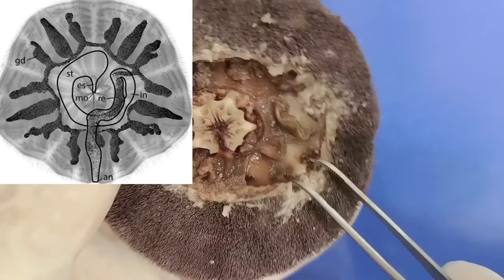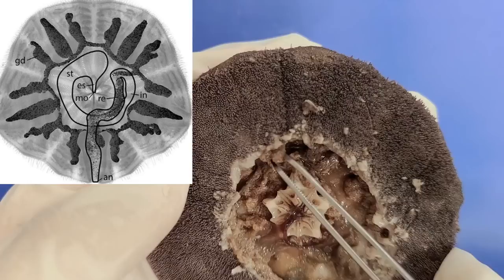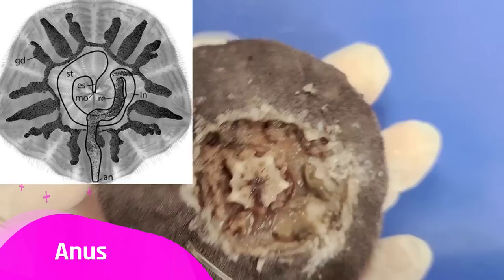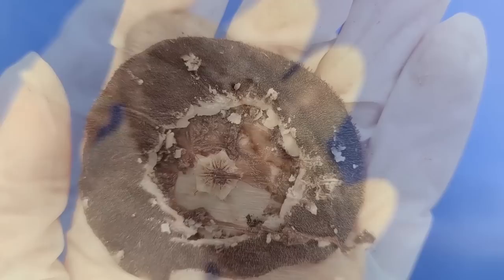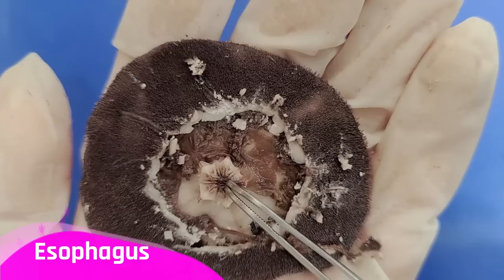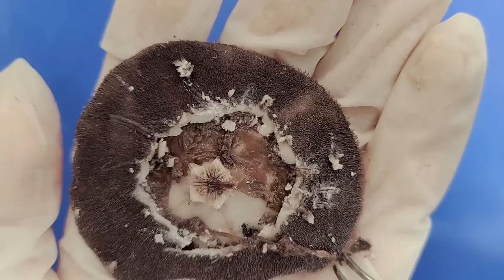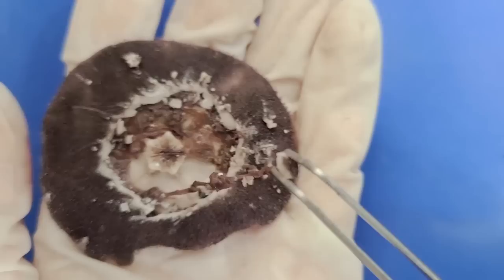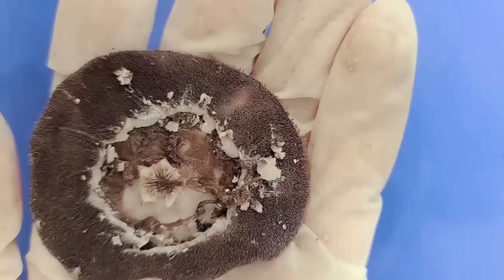Sand Dollar Dissection || Doves of Peace [EDU]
What’s inside a sand dollar? Well, it’s certainly not sand coins! Find out as you learn how to dissect a sand dollar in this video, which also covers its external and internal anatomy and physiology. In this simple dissection of a sand dollar, you’ll learn various parts of its anatomy, why sand dollars are named that way, and why sand dollars are so flat.

Sand dollars are a species of echinoderms that are often collected for their photogenic white exoskeleton. However, did you know that live sand dollars are actually purplish-grey and feel velvety because of thousands of tiny spines? In this video, you’ll learn general information about both sand dollars, which will be tied into their anatomical structures and physiological importance.

This dissection lab is for anyone who is curious about sand dollar anatomy, wants to cover sand dollar anatomy for a zoology course, missed the sand dollar dissection during biology class, or just wondered, “what’s that white disc I see on beaches?” The video will teach you how to dissect a sand dollar step by step, and review the external and internal anatomy of the sand dollar.

In this video, we’ll cover the following structures:
Aboral
Oral
Anus
Test
Epidermis
Tube feet
Spines
Food grooves
Petaloid
Mouth
Madreporite
Gonads (testes/ovaries)
Gonophores
Aristotle’s lantern
Pharynx
Esophagus
Stomach
Intestine
Siphon
Ring canal
Radial canals
Ampullae
Teeth
Pillars

If you want to learn more about sand dollar anatomy, here’s a link to a website with more detailed information, as well as diagrams: